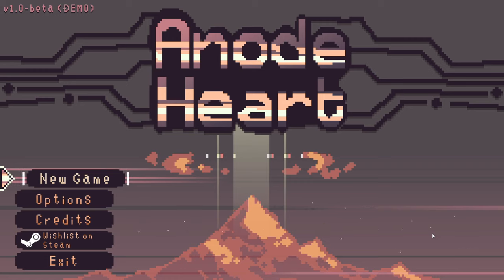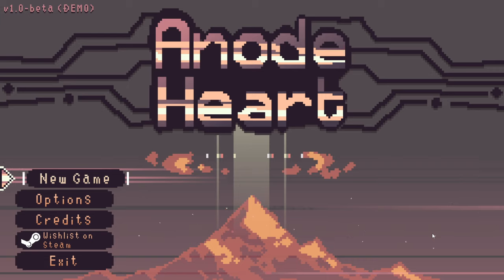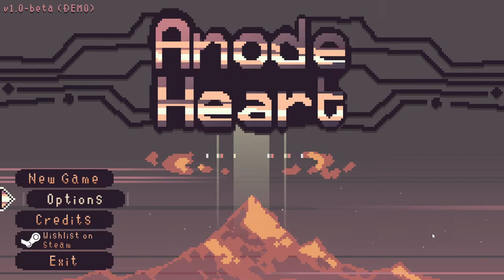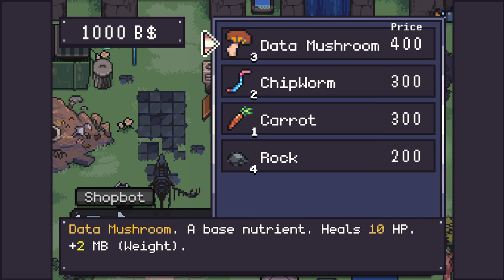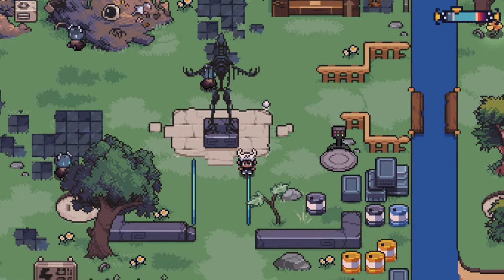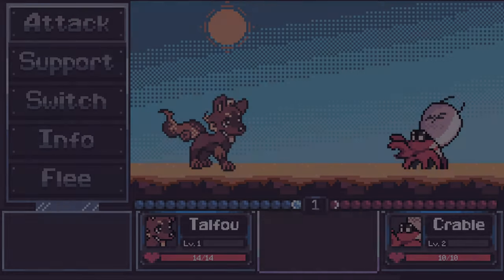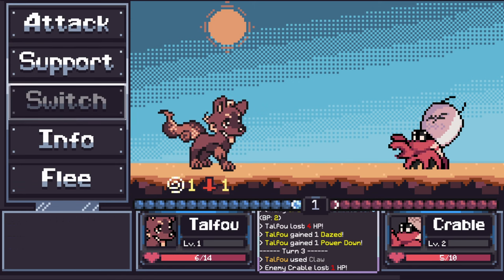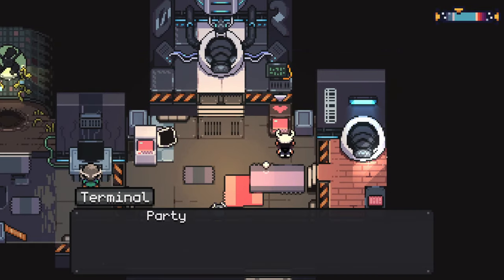ANODE HEART – Digital-Dystopia 140+ Monster Tamer RPG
Let's play Anode Heart, a semi-open world, monster tamer RPG! Anode Heart gameplay with JustDaZack.

Anode Heart Introduction: 00:00
Anode Heart Gamestart: 01:35
Anode Heart Choosing Starter: 08:45
Anode Heart Tutorial: 13:35
Anode Heart Gameplay: 23:45
Anode Heart Final Thoughts: 38:25